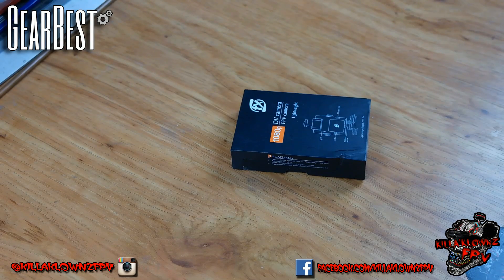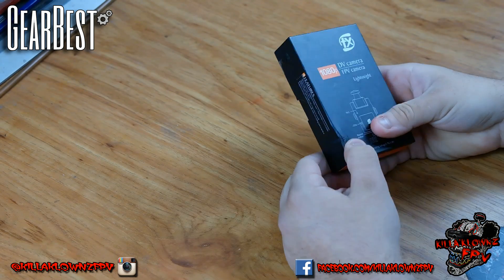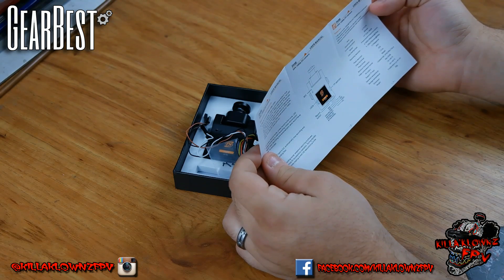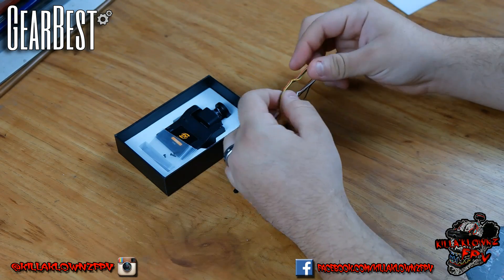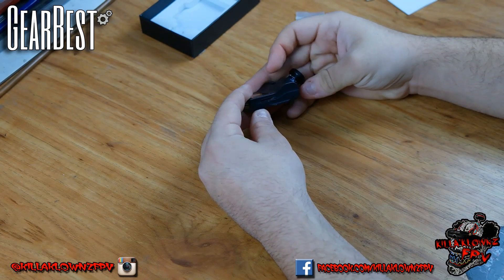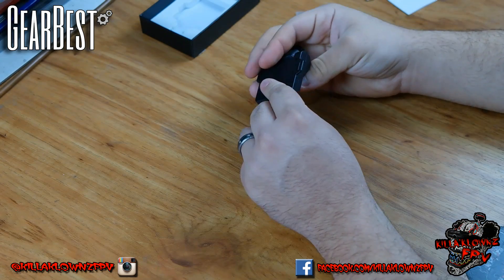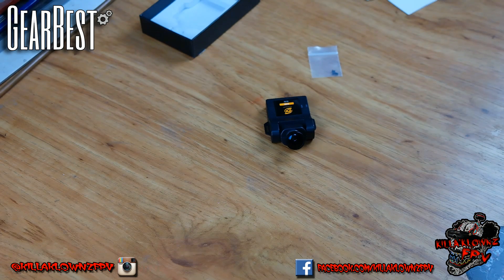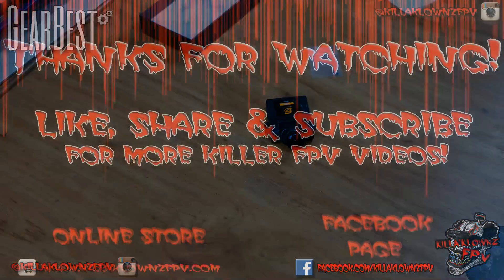GearBest FX DV08 Unboxing Youtube Ready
Today i unbox the FX DV08 HD FPV Camera from GearBest. Rocking a 140 degree lens, this cam is a great addition to any fpv pilot's flight box. It sports an operating voltage from 3.7v to 5v and a current consumption of 280mah. The sensor on this cam is a 1/3 CMOS and shoot full 1080p resolution at 30 fps or 720p at 60 fps. The lens angle is adjustable for a wide range of pilots or applications. Supports up to a 32gb MicroSD Card (Class 10 Recommended), and has a LUX rating of 1.0.

This will be flown and tested on a race quad, fixed wing and also a ground vehicle. Very excited to fly this cam and hopefully you guys enjoy it as well!